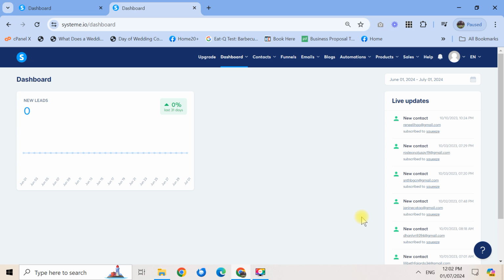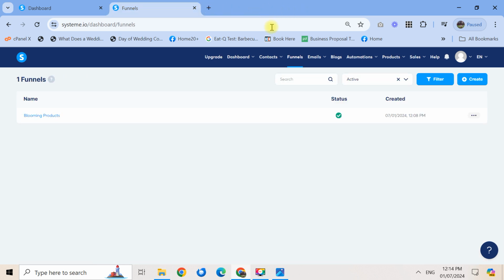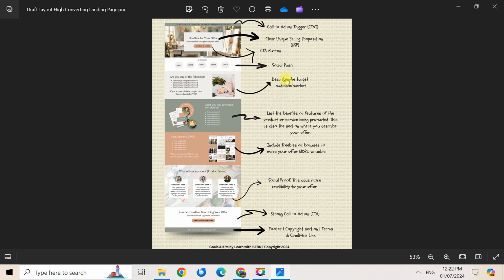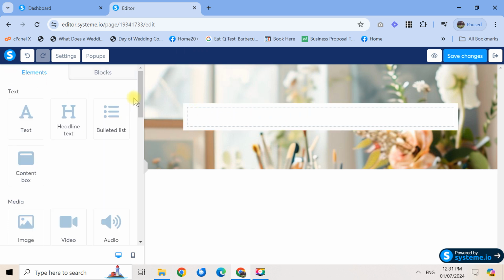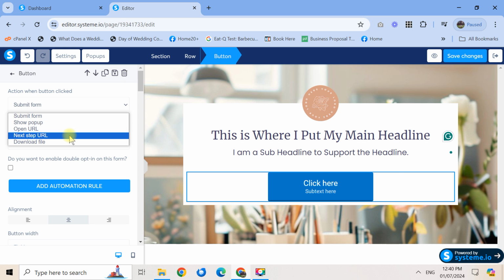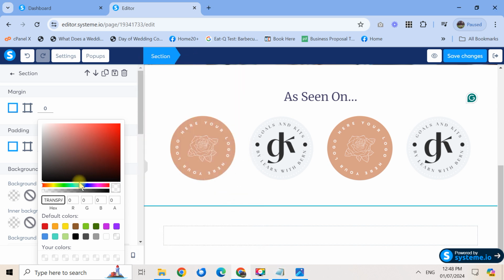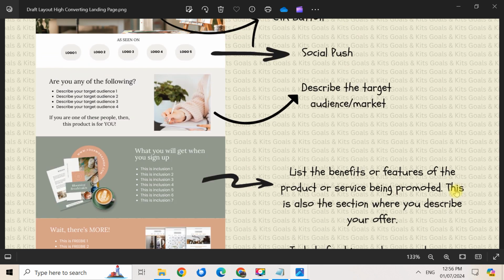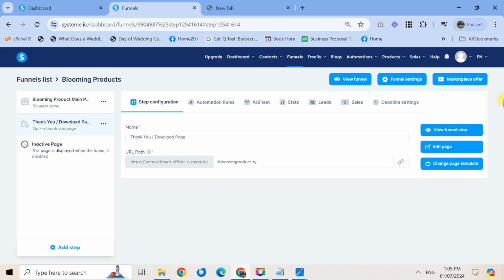How to Create Landing Page Using Systeme.io - Beginner Friendly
**Create a Stunning Landing Page with Systeme.io | Step-by-Step Tutorial**

🚀 Welcome to our comprehensive guide on crafting the perfect landing page using Systeme.io! Whether you're a beginner or an experienced marketer, this tutorial will walk you through the process of creating a landing page that not only looks great but also converts.

- **Understanding the Basics:** Get to know Systeme.io and its user-friendly interface.
- **Designing Your Page:** Tips and tricks for choosing the right template and customizing it to fit your brand.
- **Adding Content:** Learn how to add compelling text, images, and videos to engage your visitors.
- **Publishing:** A step-by-step guide to publish your landing page and make it live.

- Systeme.io platform
- Tips for writing engaging content

📈 **Why Choose Systeme.io?**
Systeme.io is an all-in-one platform that simplifies online business processes, including website and landing page creation. It's designed for entrepreneurs who want to focus on their business without worrying about the technicalities.

Have questions or want to share your landing page?

📝 **Feedback**
Your feedback is important to us. Let us know what other tutorials you'd like to see on our channel!

Remember to replace the placeholder links with actual URLs and customize the description to align with your video content and style. Good luck with your video! 🎥✨